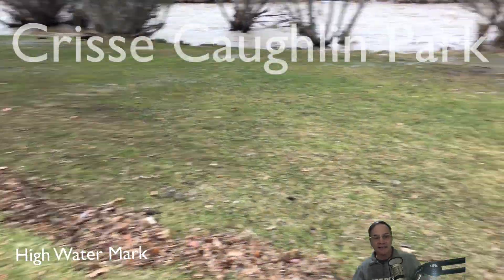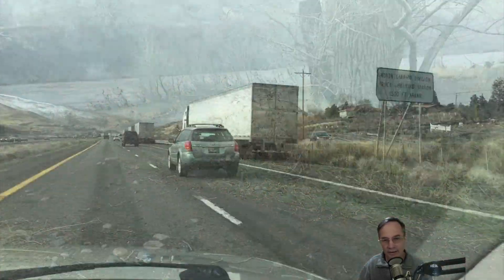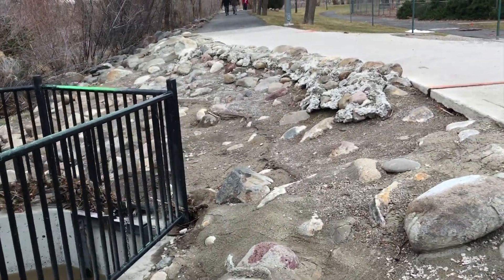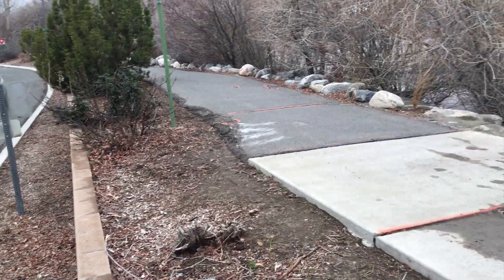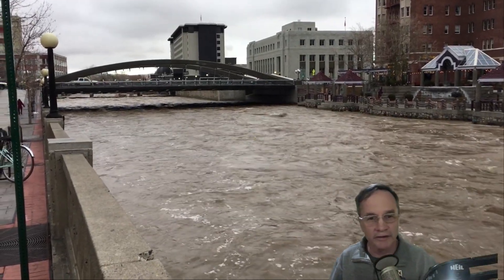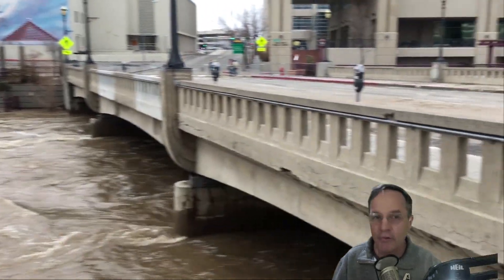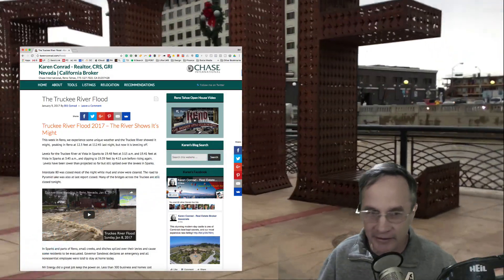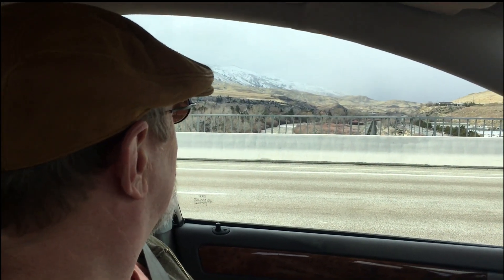Truckee River Flood in Reno Day 2 and 3, Jan 9 & 10, 2017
This is the second of three videos about the Truckee River Flooding in Reno. It was recorded on January 9, 2017, and produced on the 10th.

Reno bridges are still closed at Sierra, Lake & Arlington. The new Virgina Bridge is open along with Keystone.

About Karen and teamconrad.com Since 1990 Karen is a practicing Realtor; she is licensed broker in both California and Nevada.

“Every day of my life I strive to exceed my client’s expectations with unsurpassed service that they can trust before, during and long after their transaction has closed.”

With her forthright and friendly approach to business, it is not uncommon for Karen’s clients and their families to become life-long friends.  Her notable background also includes experience in accounting, mortgage management, and designing, building and selling homes with her husband to whom she has been married to for over 30 years. Together they continue to enjoy a fulfilled family life with their children hiking, biking and traveling to find new adventures across the USA.

Filled with integrity and a compassionate business style that makes investing in real estate a comfortable and positive process, Karen looks forward to sharing her comprehensive knowledge with her clients through Chase International’s Reno office.